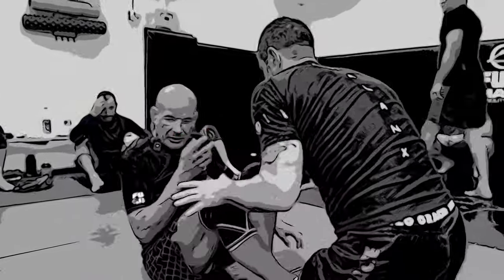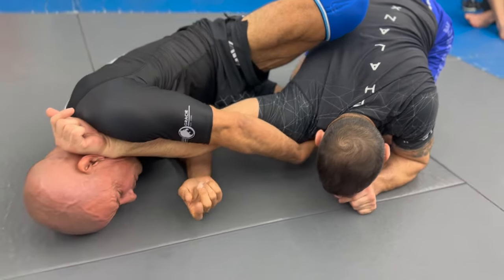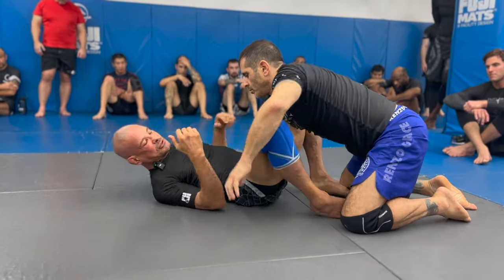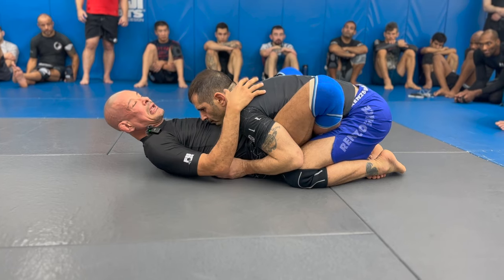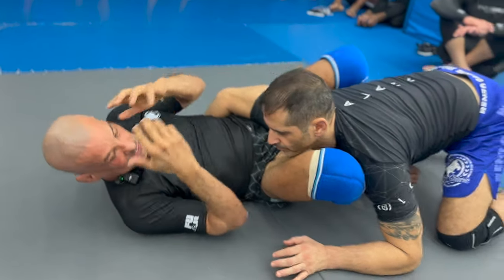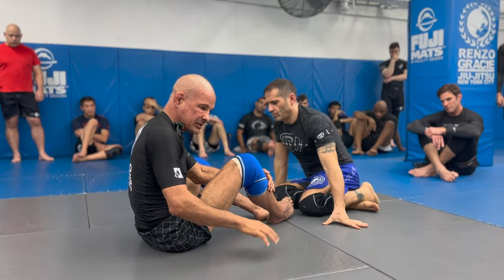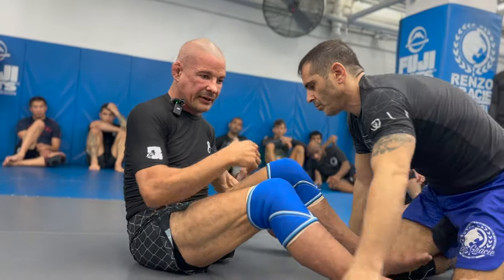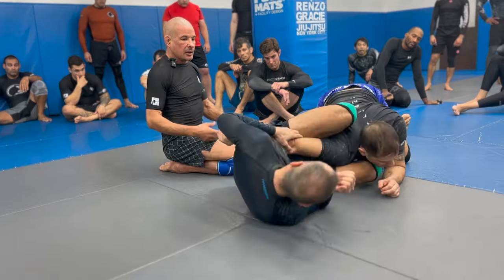High Level Shoulder Clamp (Part 7): Shields, Frames and Knee Lines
*PREVIOUS LESSON*

Professor Mike Jaramillo is a 5th Degree black belt, black belt WM Black belt Champion, black belt European Masters Champion, Pan Am Masters Silver Medalist, Blue Basement OG and the first student to be promoted to Black Belt by Professor JohnDanaher. He is famous for a ferocious top game and spreading the love of BJJ to everyone in the room, from the high level pros to the shy hobbyist hiding in the corner. Professor Mike Jaramillo is the head nogi instructor at the Renzo Gracie Academy